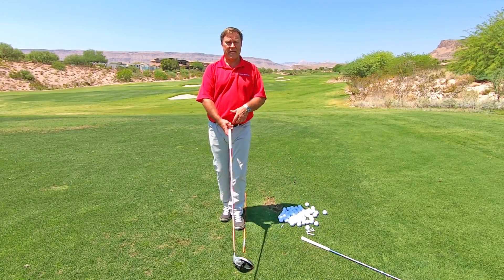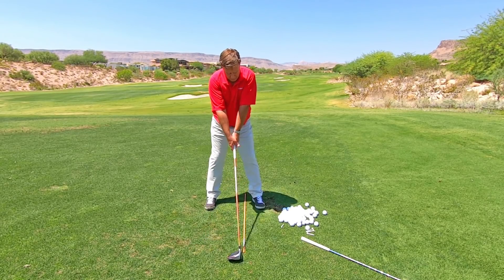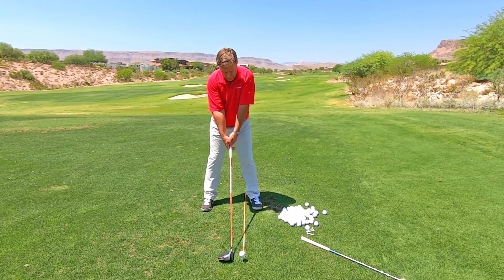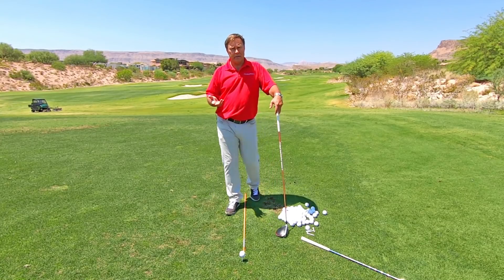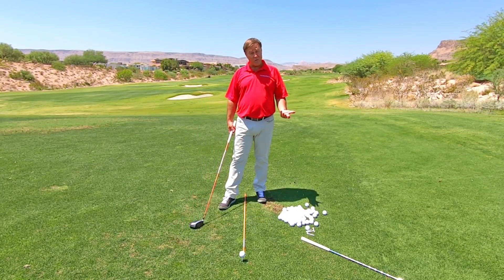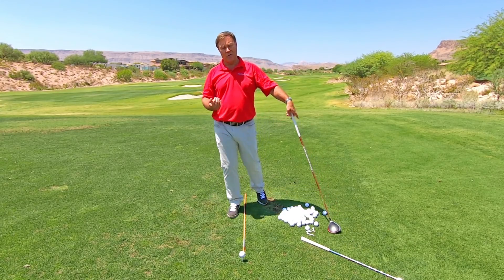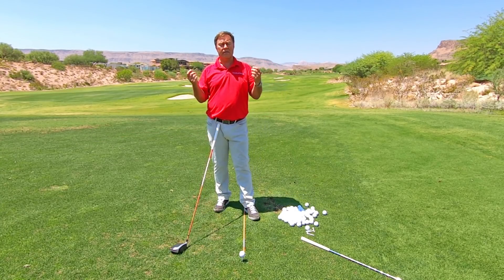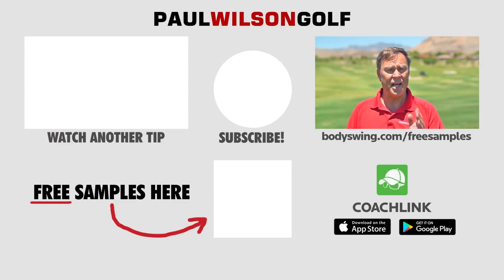LEARN AN EFFORTLESS DRIVER SWING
In this tip, I teach you how to build and effortless driver swing.   This starts with eliminating tension from your arms.  They need to be relaxed not only coming down but going back as well.

If you do not have an effortless driver swing you are trying to hit the ball with your arms.  When you do, they tighten but this tightening is not always on the way down.  It can be at set up or as you start the club back.  The tighter your arms the shorter your drives will be.

This driver tip takes you through all of the possible area in your swing that you may be tightening.  Go through them then think about your own swing and where you are tightening.  Once you recognize where you are tightening your arms you can keep the relaxed and finally get that effortless driver swing.

Available for both Apple and Android devices.